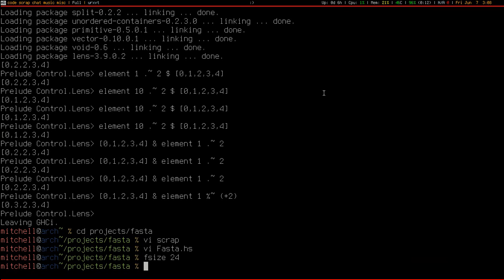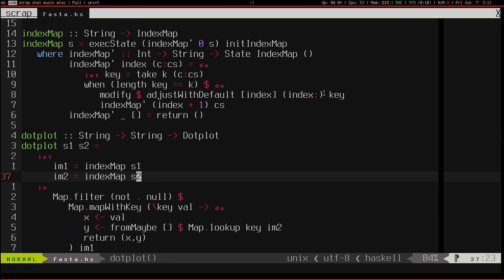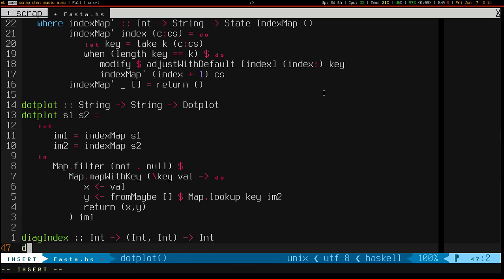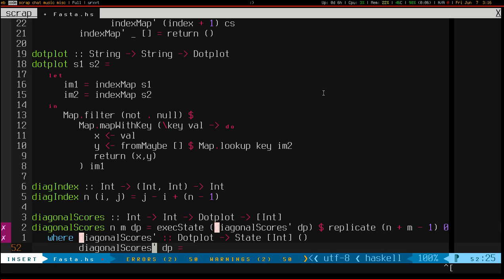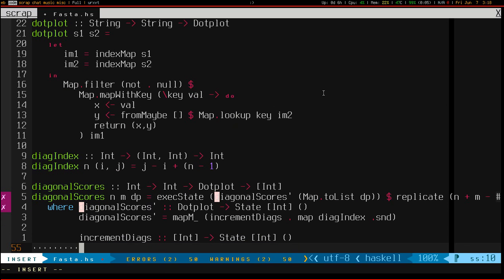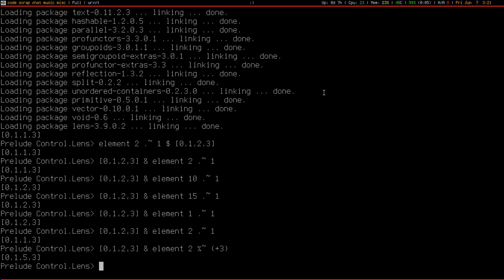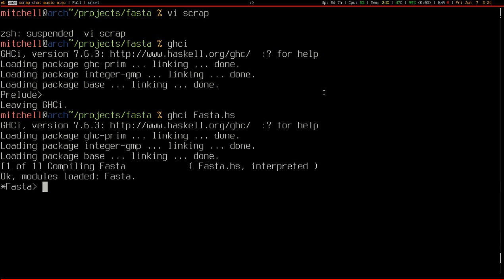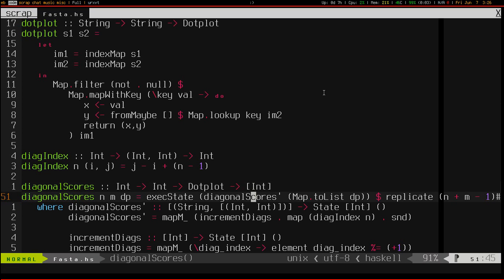Haskell Live Coding - FASTA Algorithm, Part 4: Diagonal Scoring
In this episode I hash out a first attempt at the diagonal scoring step. It still needs work, so expect some more refactoring next video. Woohoo!